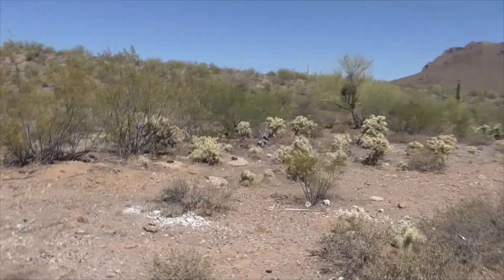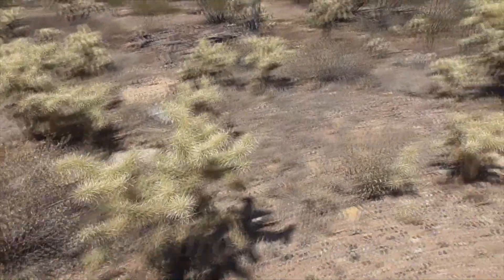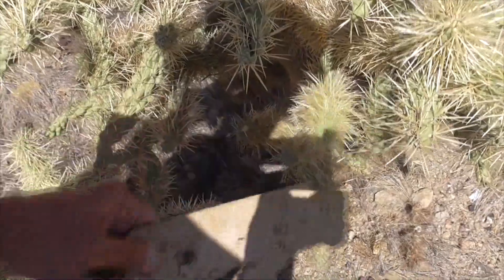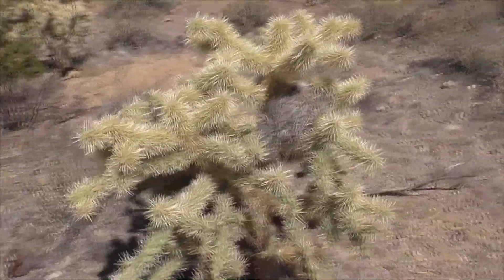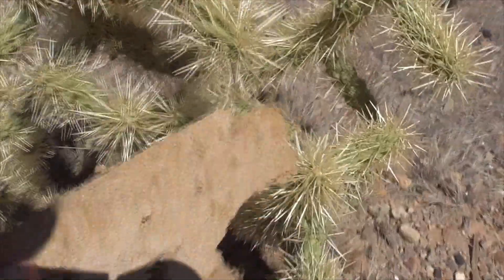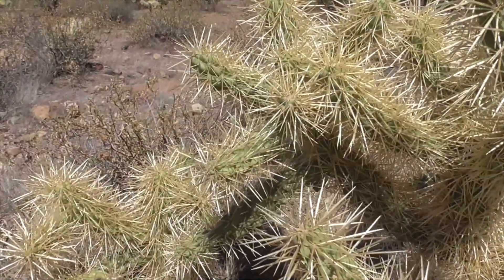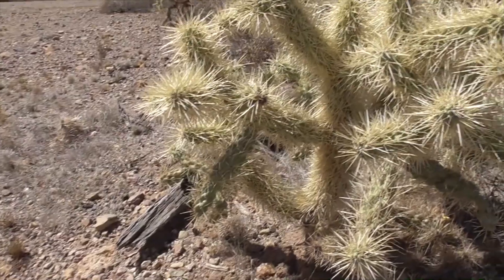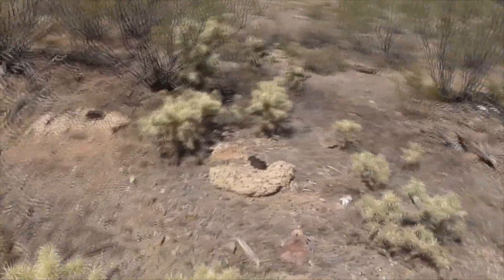Jumping Cholla Cactus (Cylindropuntia fulgida), aka Chain Cholla, Ironwood Forest, Tucson, Arizona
Meet our Jumping Cholla Cactus (Cylindropuntia fulgida).  Super common spiny, succulent we find out near Tucson, Arizona; especially in our Ironwood Forest National Monument, Saguaro National Park and Organ Pipe Cactus National Monument.